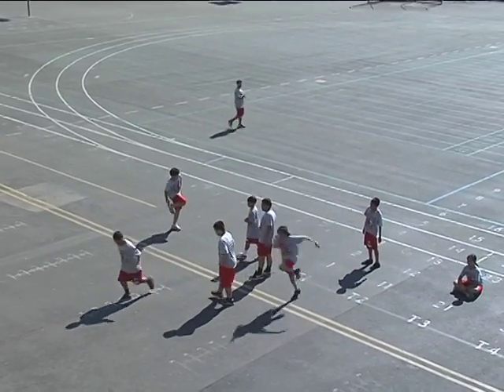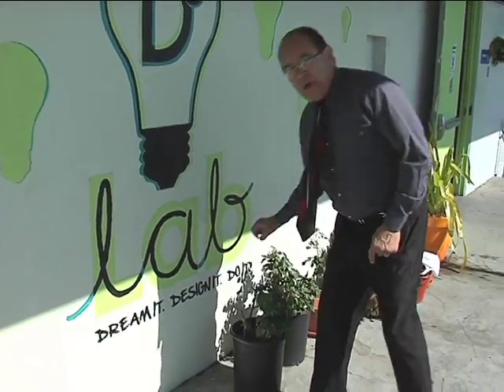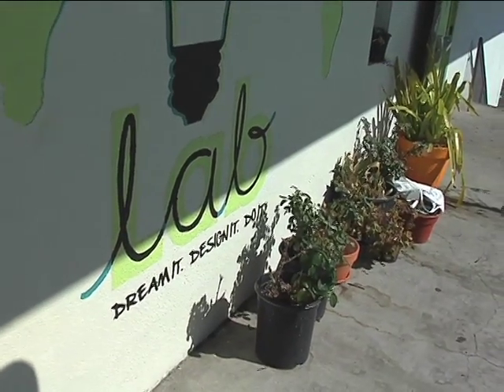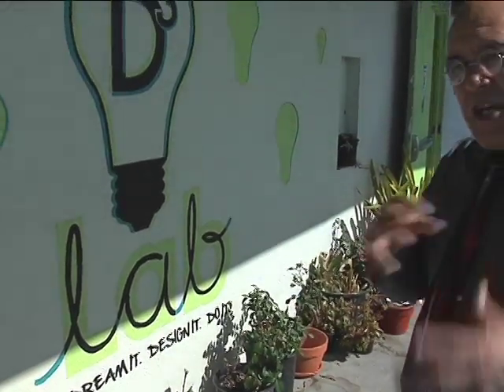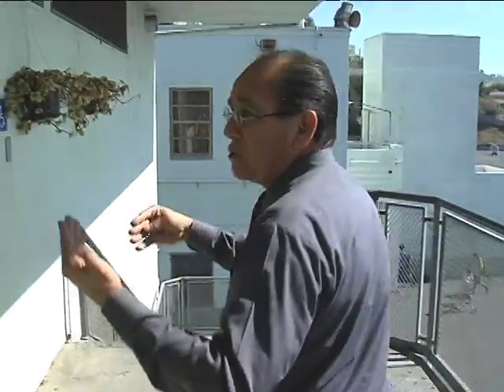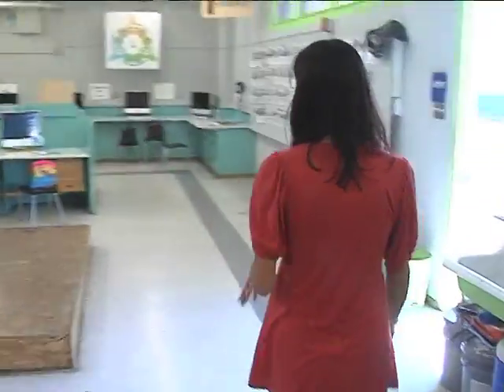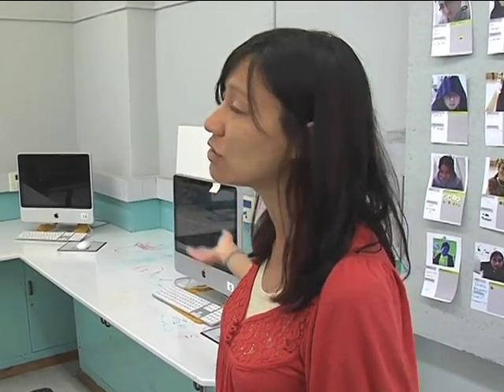Conversation with Enrique, Part 2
A tour with Nancy Chou in the D3 Lab: "Dream it, Design it, Do it."
Interview with Aaron Brest, a musician who graduated from Frida Kahlo High School.
Contact Enrique at exg0368 [at] LAUSD [dot] n e t

Part 2 of a candid conversation about education, community and life with Enrique Gonzalez, Principal of Florence Nightingale Middle School in Los Angeles, California.